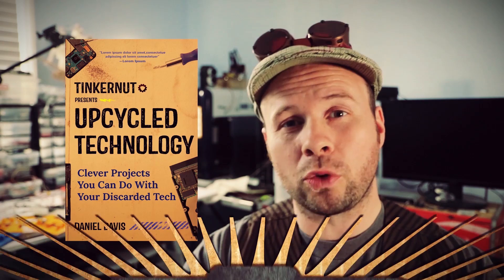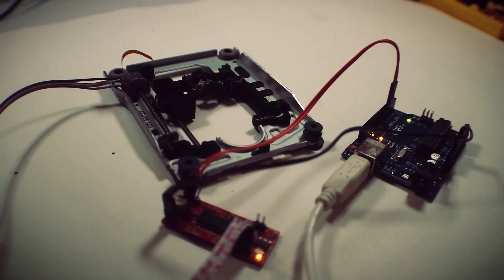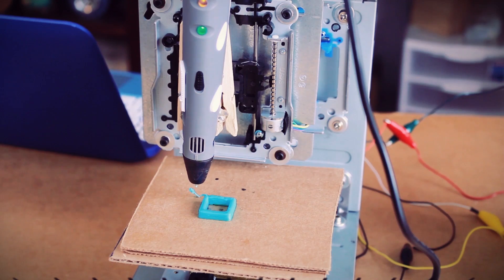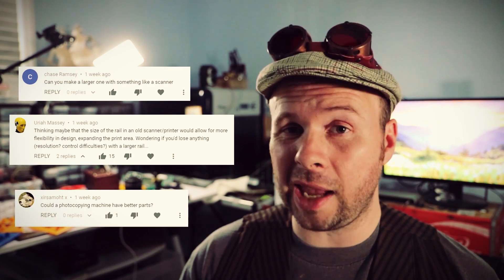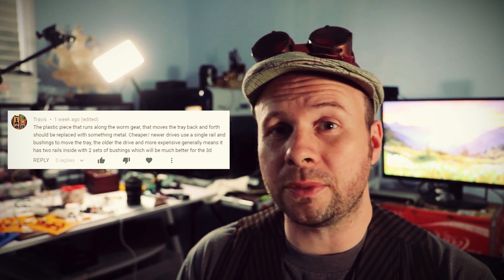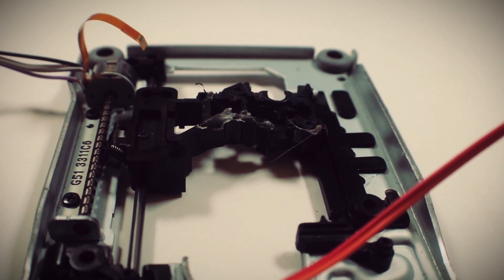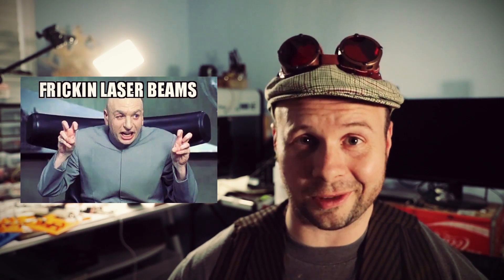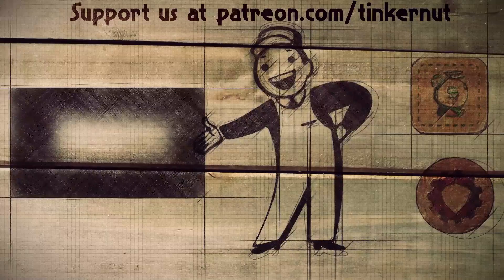Upcycle Old CD Drives into a 3D Printer (Part 2)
Alright, time to continue making the old crappy CD-ROM drive 3d printer a newer, better old crappy CD-ROM drive 3d printer. In part two of this series, I tackle trying to make the stepper motor tray more efficient by scrapping it all together and creating a custom one from scratch. Bad idea? Maybe. Guess we'll see. Also, GO BUY MY BOOK :-)